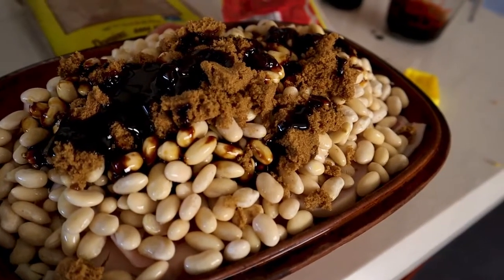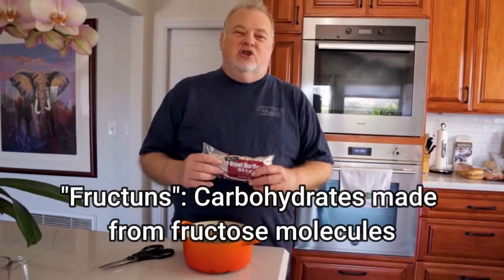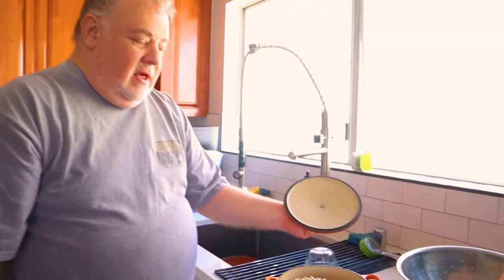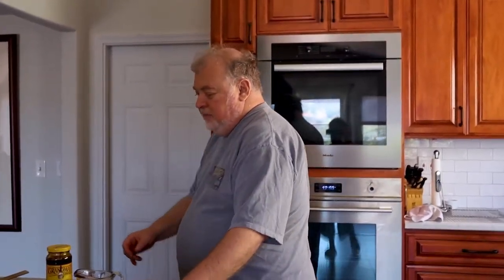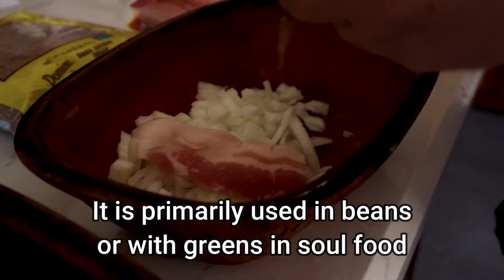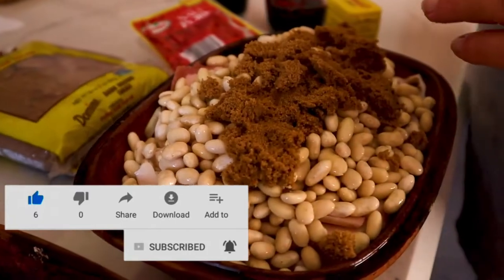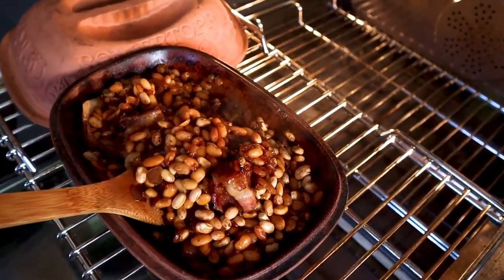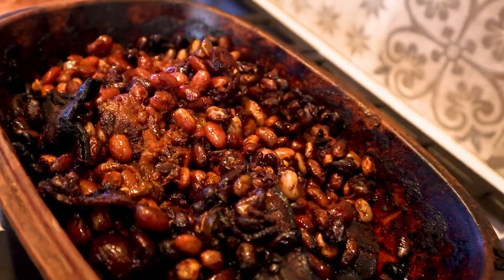How to Make Authentic Boston Baked Beans in a Clay Pot - Elevate Your Baked Beans Game!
Baked beans are a staple side dish for many summertime barbecues, but have you ever tried making them from scratch in a clay pot? In this video, we'll show you how to make authentic Boston Baked Beans with brown sugar, molasses, and salt pork for added flavor. The clay pot method ensures a moist and tender texture that will elevate your baked beans game to the next level. Whether you're hosting a barbecue or just looking for a comforting fall side dish, these homemade baked beans are sure to impress!

To buy a clay pot for yourself,